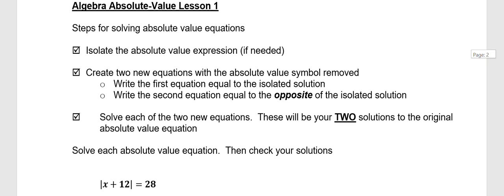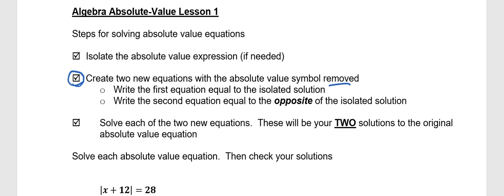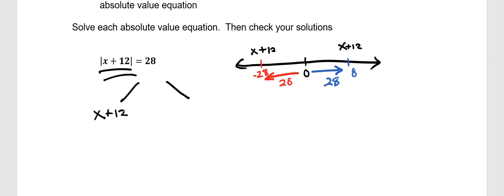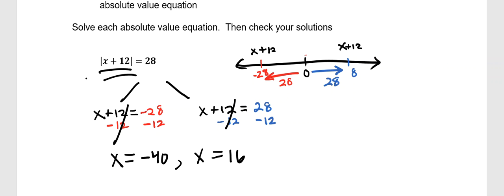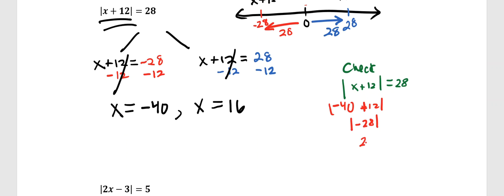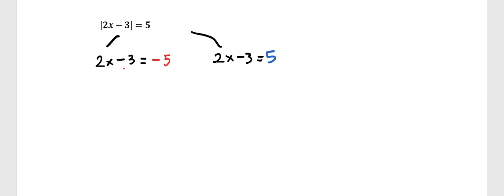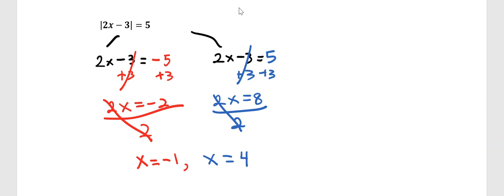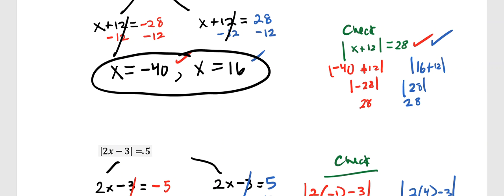ABSOLUTE VALUE solving equations when the absolute value expression is isolated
Solving absolute value equations with the absolute value expression isolated